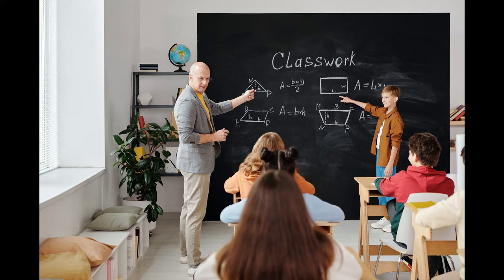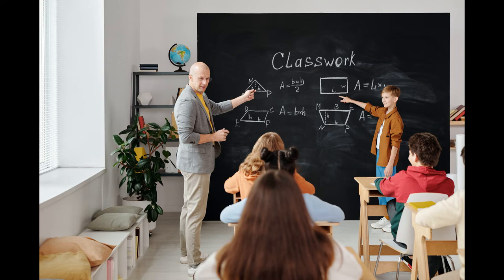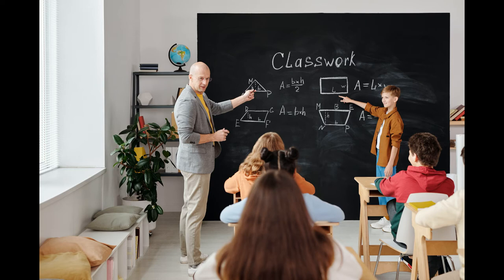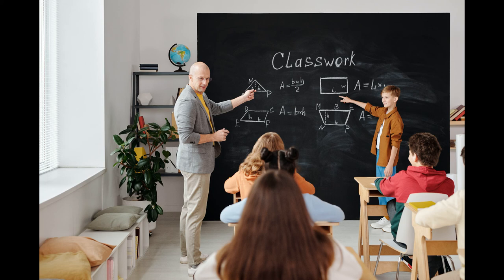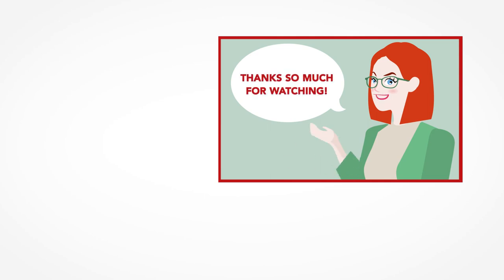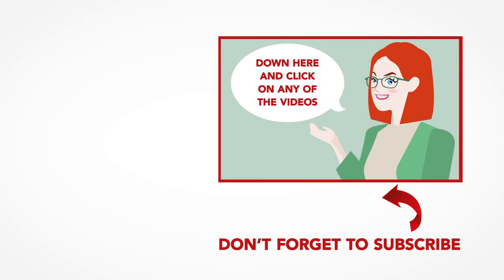11 Fun ESL Activities for Young Learners | ITTT | TEFL Blog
ESL Activities: When teaching young learners, it’s important not to spend too much time on any one activity as they can soon lose interest. It is also a good idea to have activities that give younger learners the chance to move about and use the boundless energy they have at that age. Below we present a list of short activities suitable for young and very young learners of English.